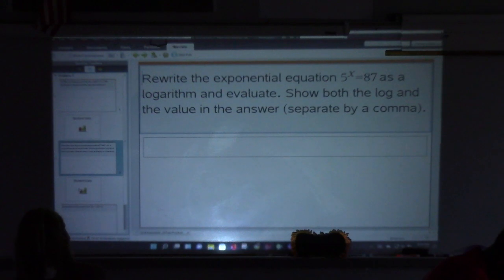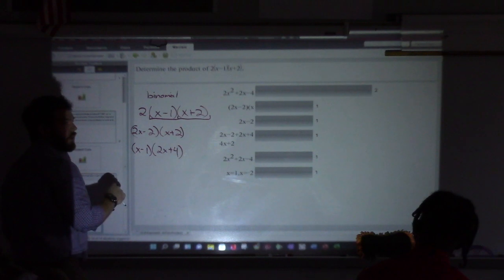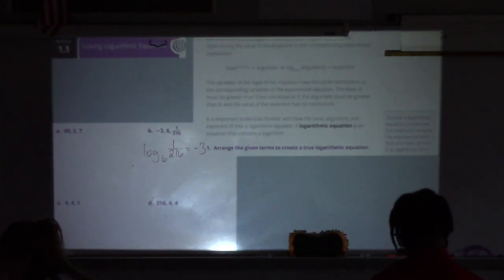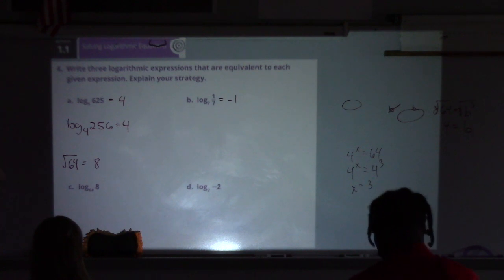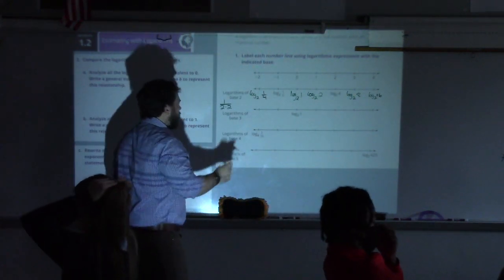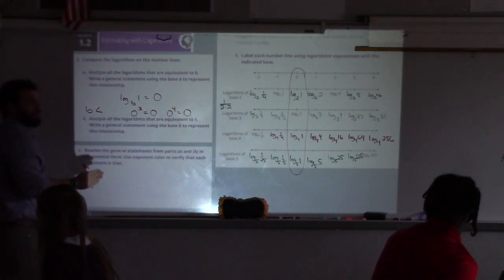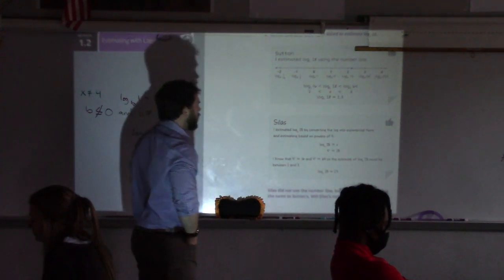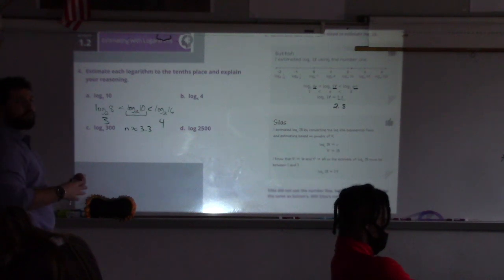Dec 9 Alg 2 w Stats Eval Logarithms Discussions and Practice, even when the value isn't an integer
0:00-8:00ish Bell-ringer on logarithms and multiplying polynomials.

8:00-13:00 Recap of the day before and directions on how to tackle #4 on M3-175. This further helped students develop their understanding of and comfort with logarithms and evaluating logarithms.

13:00-47:52 During this time you can listen in on Kameryn and DJ's conversations about the problem. I did forget to refocus the camera on the front board for the whole class discussion, but you can listen in even if you can't see the board. Afterwards, I had students start on Activity 1.2, tackling the number lines for #1 on M3-176. Students also worked within their small groups for a while.

47:52-59:51 We do have a whole class wrap-up, and then we start on approximating logarithms using our understanding of the number lines we just constructed. This is continued in the next video.